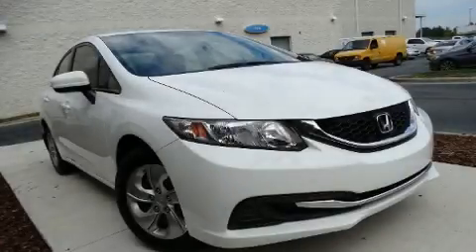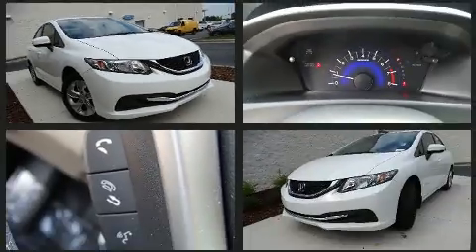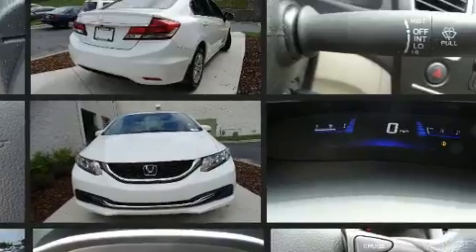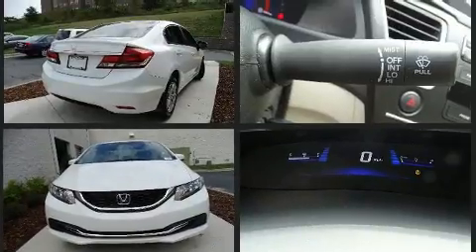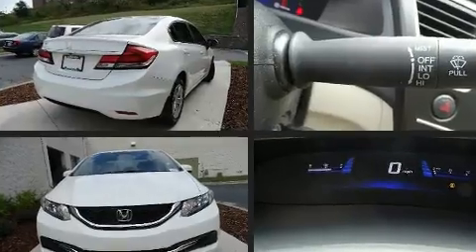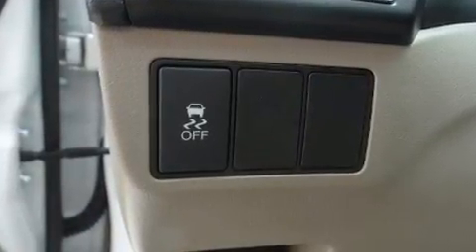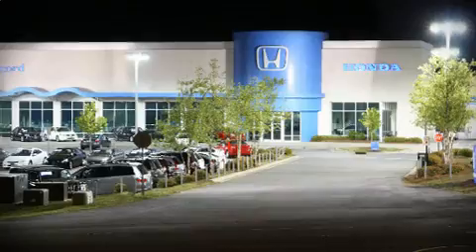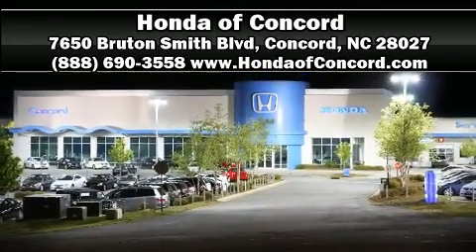2015 Honda Civic LX in Concord, NC 28027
Treat yourself to a test drive in the 2015 Honda Civic This 4 door, 5 passenger sedan still has less than 25,000 miles! Smooth gearshifts are achieved thanks to the efficient 4 cylinder engine, and for added security, dynamic Stability Control supplements the drivetrain. Top features include cruise control, delay-off headlights, a trip computer, front bucket seats, air conditioning, tilt and telescoping steering wheel, power windows, and 1-touch window functionality. Honda ensures the safety and security of its passengers with equipment such as: dual front impact airbags with occupant sensing airbag, head curtain airbags, traction control, brake assist, a security system, and ABS brakes. This car was designed with safety in mind, allowing you to drive with even greater assurance. A Carfax history report indicates just one previous owner. Our experienced sales staff is eager to share its knowledge and enthusiasm with you. They'll work with you to find the right vehicle at a price you can afford. We are here to help you.